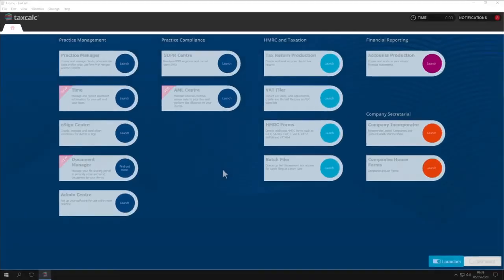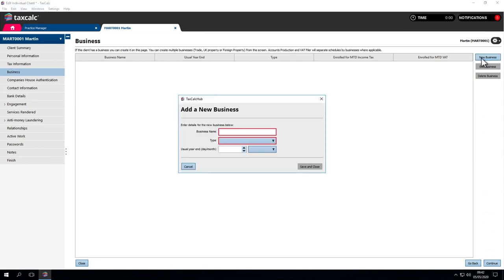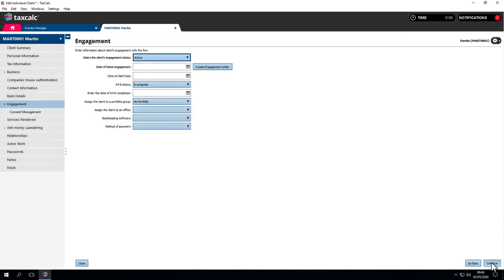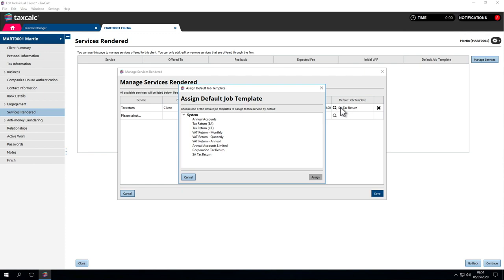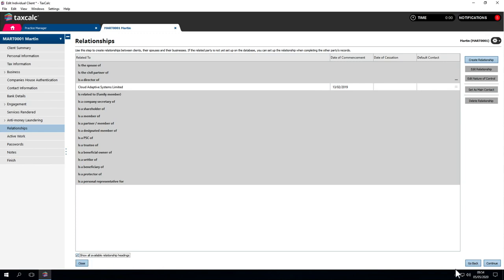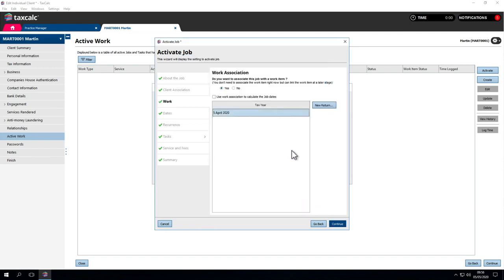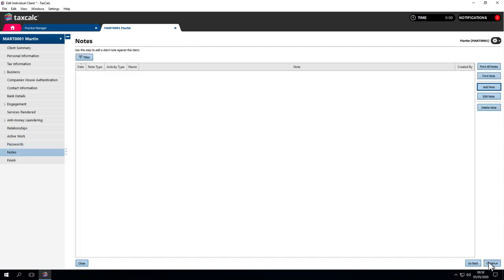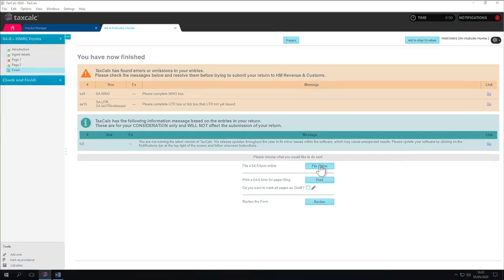TaxCalc Training Series 02 Client Onboarding